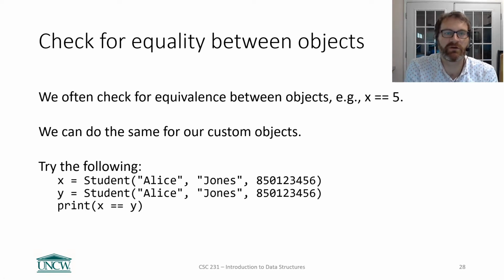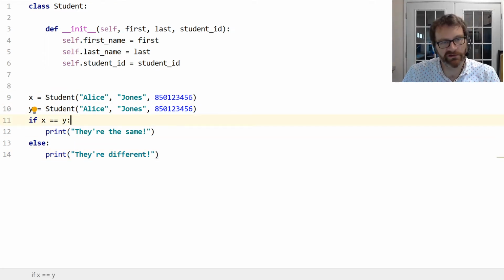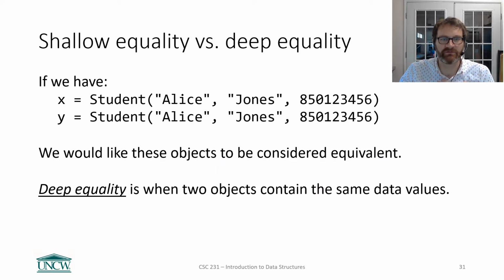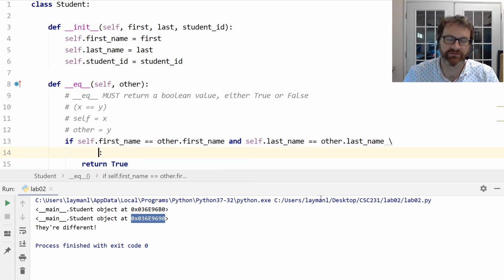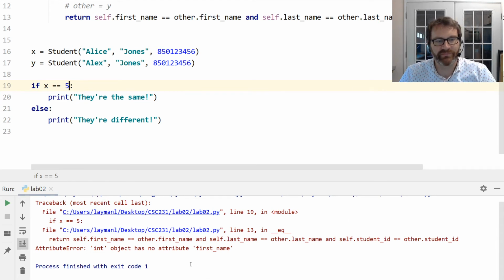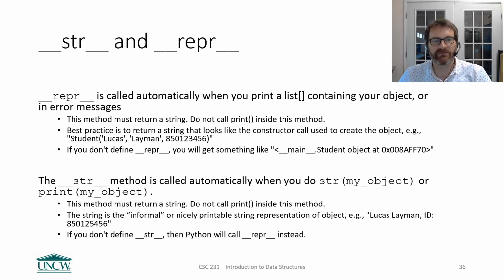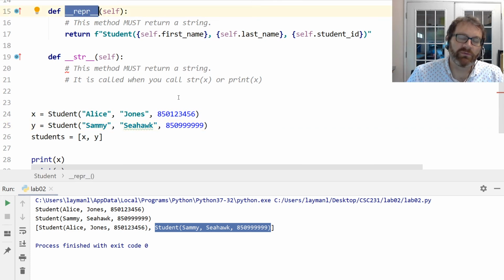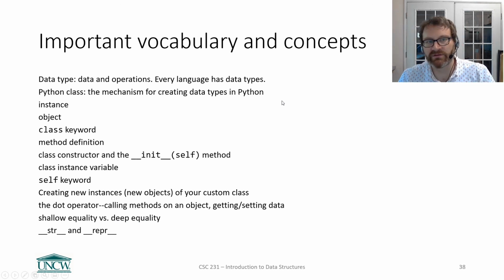Python Classes - Defining Equality and Dunder Methods